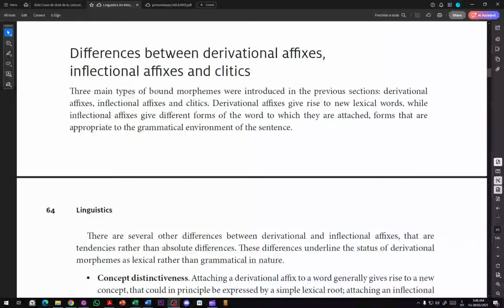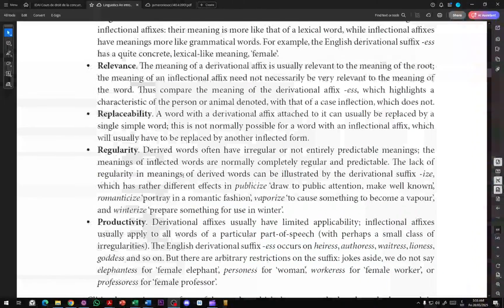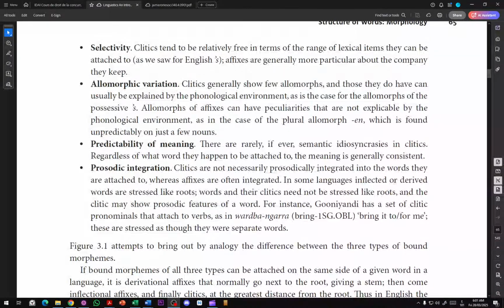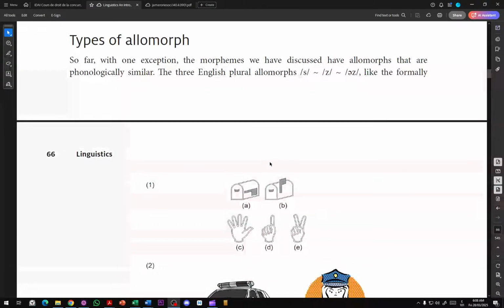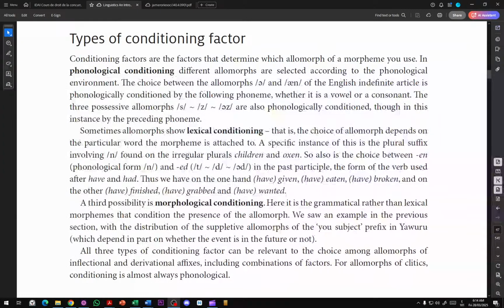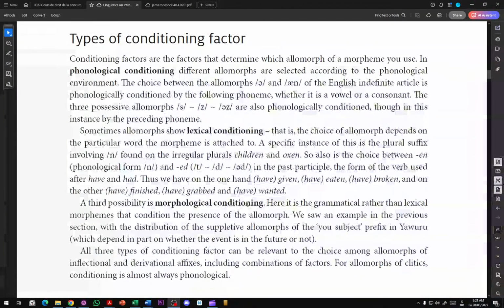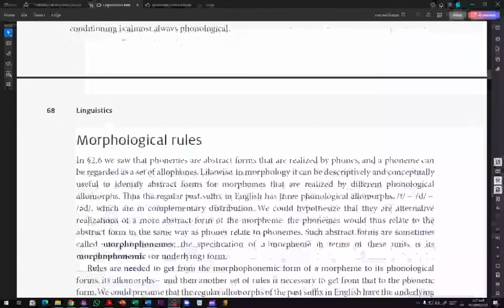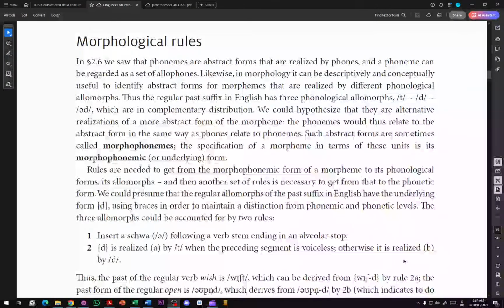Reading (Linguistics: An Introduction) 9